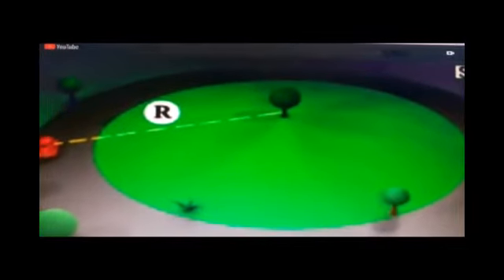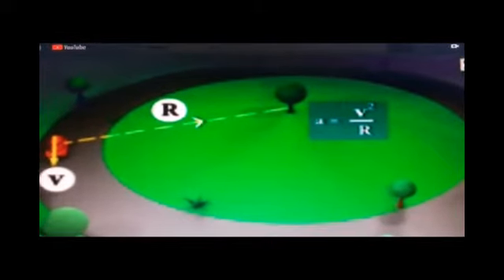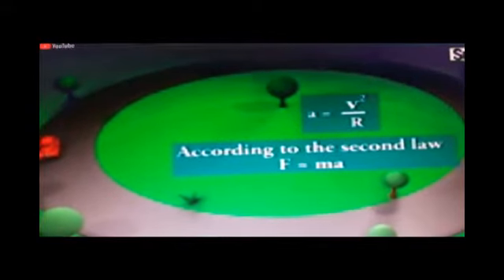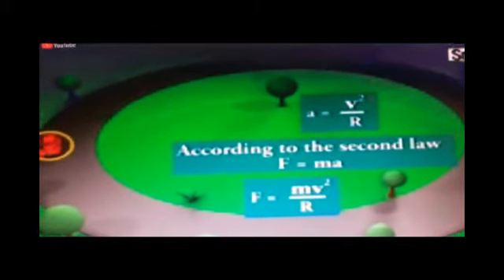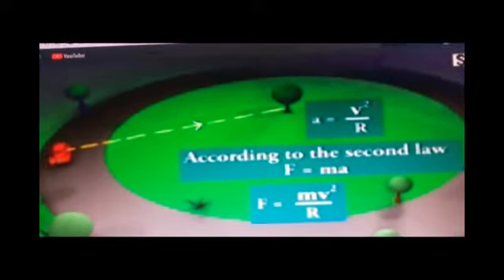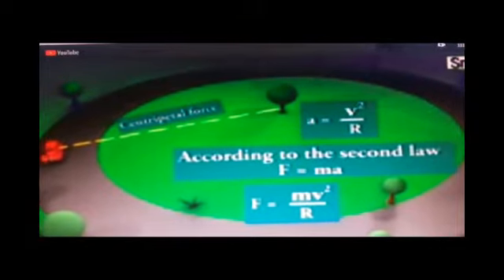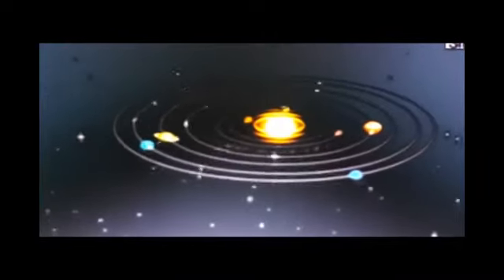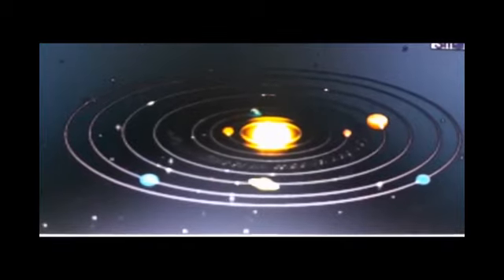Circular motion, centripetal & centrifugal force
By:- smt.ujjwala Pawar
 School:- Hon.Vitthalrao patwardhan utkarsh ashram school,waghera.